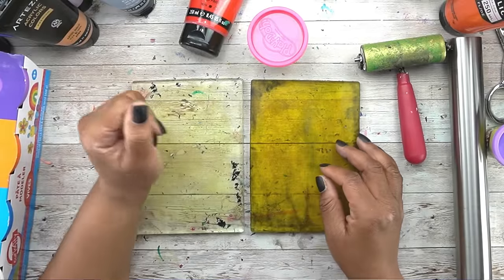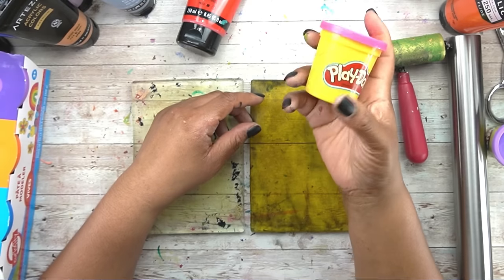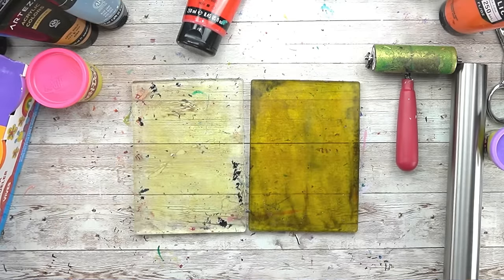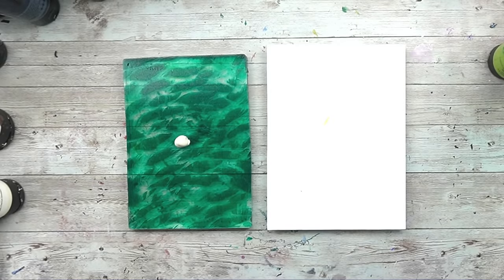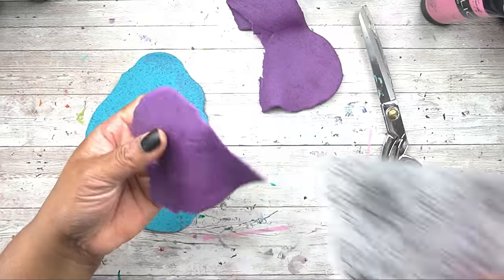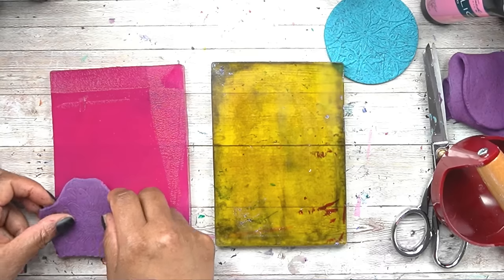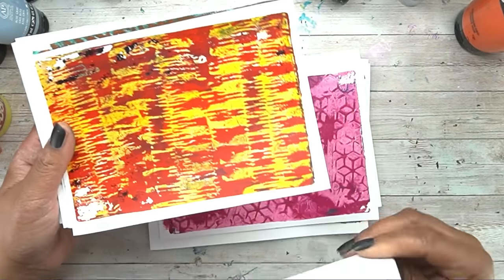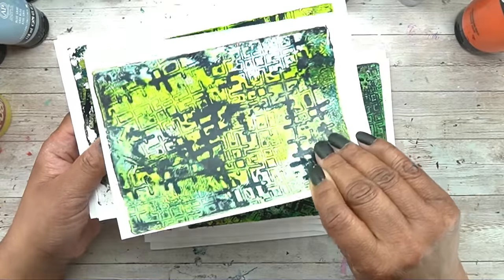Gel Printing with Play-Doh | Mind Blowing Results | Gel Printing Technique | Stretch Your Supplies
This is an incredibly fun gel printing technique that produces unbelievable results. Grab some Play-Doh and try this!

Tools
Speedball Brayer
Gel Press Plates
Rolling Pin
Biscuit Cutter

Stamps
Dina Wakley Scribbly Birds in Flight
Dina Wakley Block Alphas
Stamper's Anonymous "Tiny Text"
Stamper's Anonymous "Flutter"

Embossing Folders
Sizzix 3D Texture Fades "Intertwine"
Sizzix Large Polka Dot Embossing Folder (Came included with the Big Shot)
Spellbinders Geo Screen Embossing Folder

Dies
Sizzix Thinlits Mixed Media Motifs
Studio Light Just Lou Butterfly Collection Dies
Sizzix Detailed Butterflies
Spellbinders Kaleidescope Argyle

0:00 Intro
1:17 Supplies
2:47 Baskets
8:14 Notebook Coils and Wires
10:49 Picture Frames and Placemat
12:49 Pencil Case and Tablet Case
14:41 Candle Holders
16:18 Embossing Folders
21:24 Rubber Stamps
25:27 Stamps and Embossing Folders
29:46 Dies
35:37 Print Recap